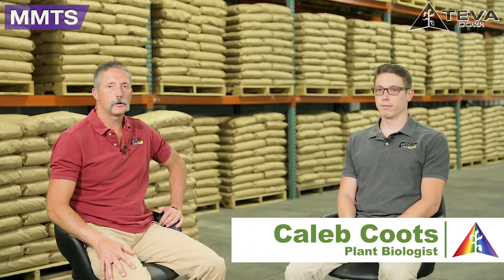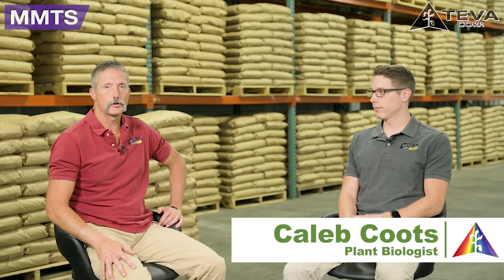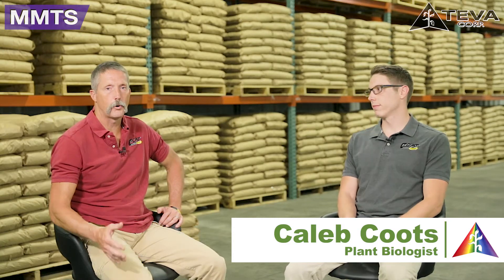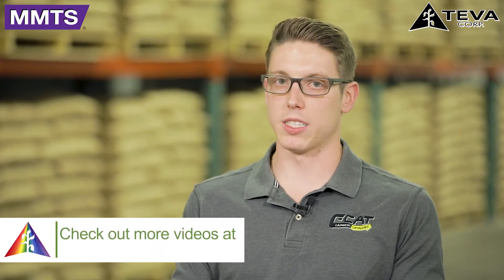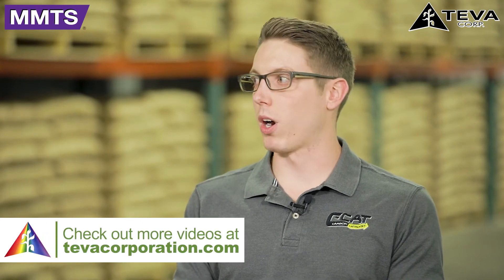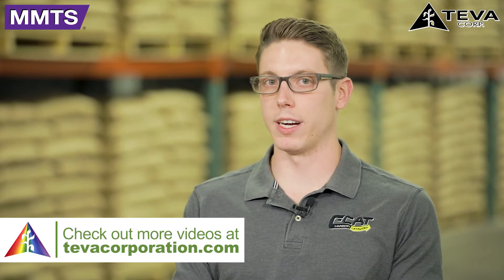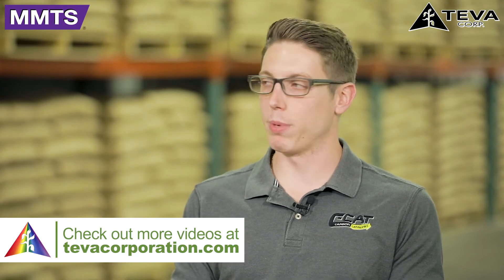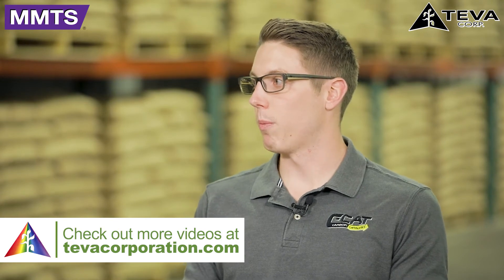Sugar in Agriculture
Sugar is plant fuel. And even though plants produce their own, there are benefits to adding sugar to your crops. It can provide the extra boost you need for healthier, more resilient plants.

Mark and Caleb Coots of TEVA talk about the different kinds of sugar used in agriculture and their pros and cons. They also explain why some sugars can hurt the biological life in your soil and the differences between dry and liquid products.